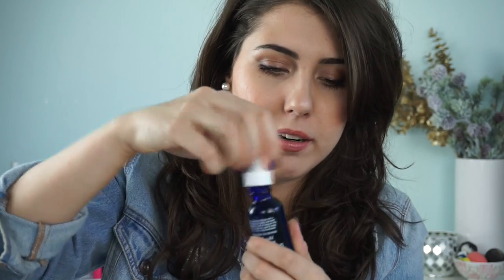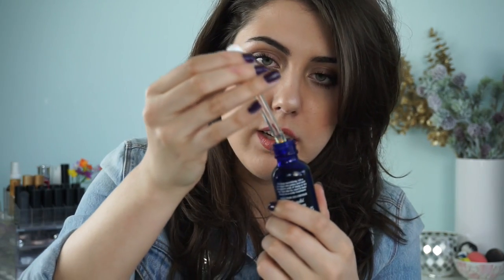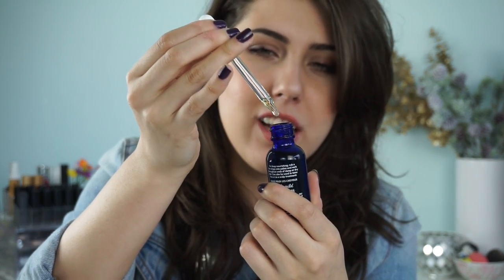REVIEW & DEMO: CAPTAIN BLANKENSHIP MERMAID SEA SALT SPRAY & HAIR OIL | Integrity Botanicals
The perfect effortless hair for summer time featuring Captain Blankenship! All the beach hair benefits without going to the beach!

PRODUCTS MENTIONED »:

FREE TRAVEL SEA SALT HAIRSPRAY WITH ANY 2 FULL SIZED CAPTAIN BLANKENSHIP PRODUCTS USE CODE "SEASALTSPRAY"
*not combinable with any other offers, discounts, or free gifts

WHAT I'M WEARING! →:

Nails - Treat Collection - So Chic